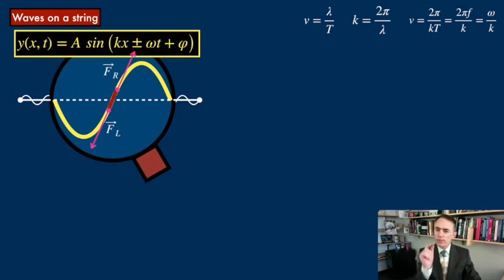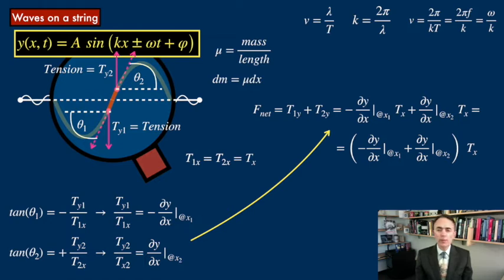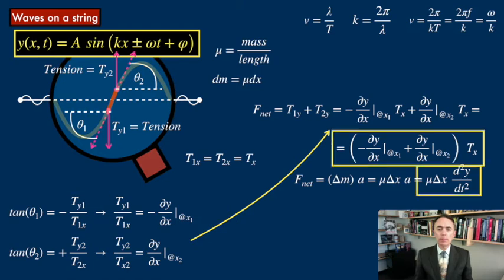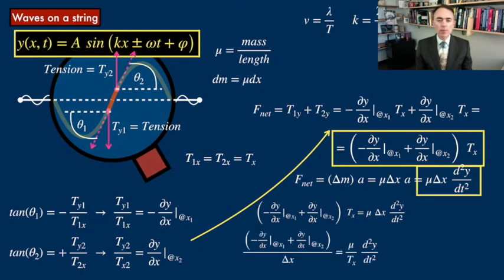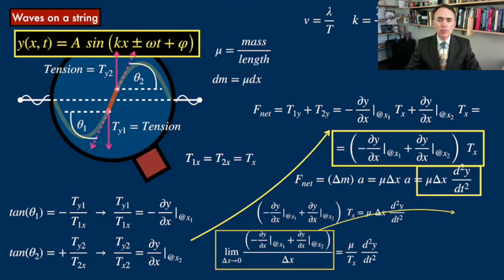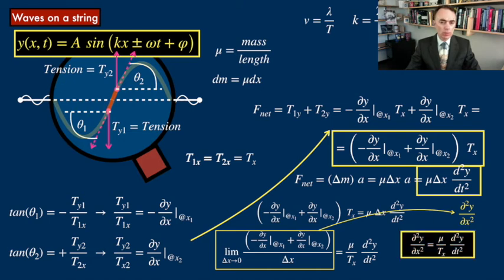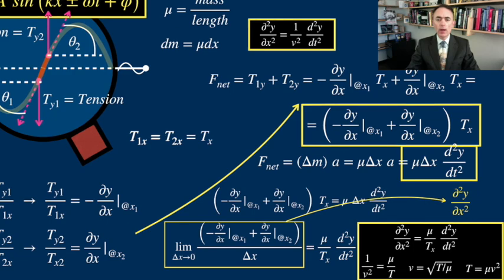Waves on a string